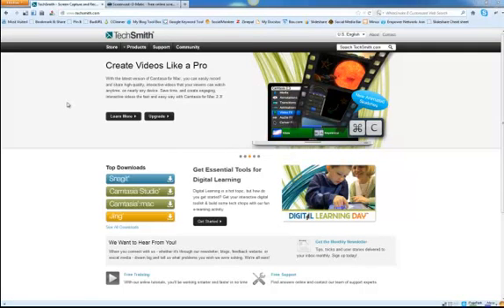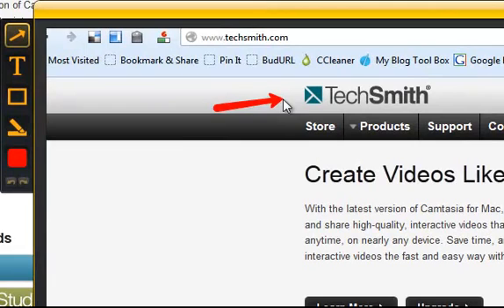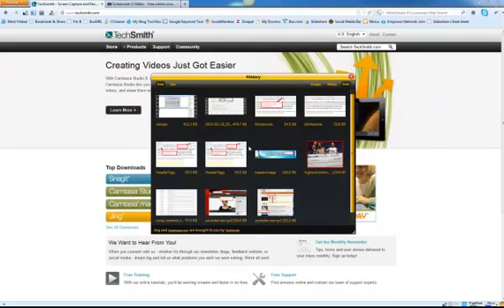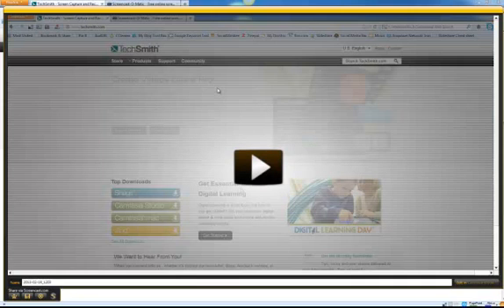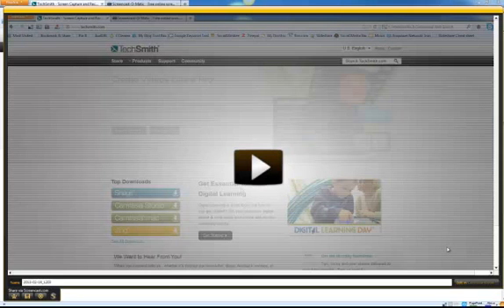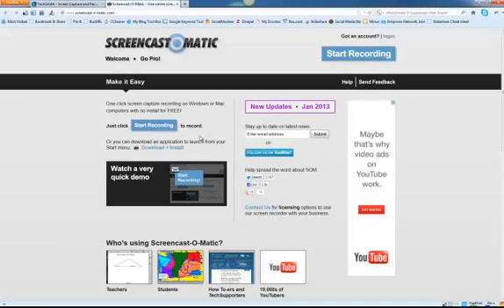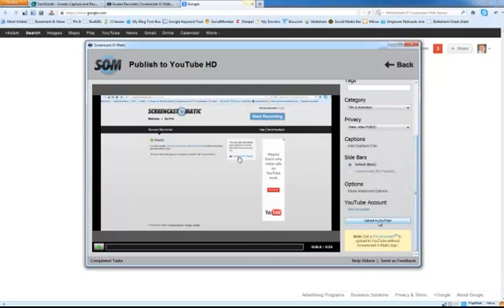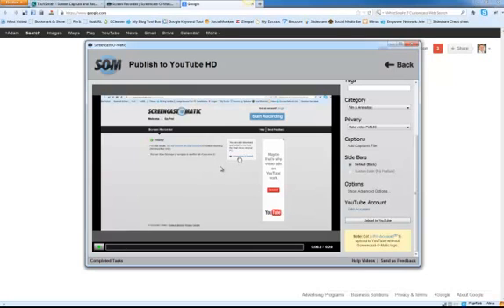The Best Free Screen Capture Software (Video Demo)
In this video, I demo the best free screen capture software products available, Screencast-o-matic and Jing.

While I do use paid software for advanced video marketing and editing capabilities, these 2 tools are the best free screen capture software tools you'll find and will enable you to start producing tutorial and demonstration videos regardless of budget.

In this demo, I show you Jing and Screen-cast-omatic talk about the limitations of each, and how you can use them most effectively.

Best Free Screen Capture Software

Best Free Screen Capture Software for Images: Jing

Jing is one of the best free screen capture software tools available, and I use it primarily for its image functionality.

More specifically, with Jing, you can very simply capture an image from your screen, then use the awesome editing tools to add context to your images.

With Jing, you can do screen capture videos as well, with the following limitations.

1) You can only record up to 5 minutes of video.

2) There is no easy way to upload your videos to youtube.

When you record a video with Jing, it is saved as a .swf file, which is a file format that is not compatible with Youtube.

And since there is no built in file converter in Jing, you have to use a third party tool to convert it.

For those 2 reasons, I do not recommend using Jing for video.

Which brings me to the best free screen capture software for VIDEO...

Best Free Screen Capture Software for Video: Screencast-o-matic

Screencast-o-matic has the following features that make it the best free screen capture software for VIDEO:

1) You can record up to 15 minutes.

2) No need to install anything on your computer.  Just go to the website and click "Start Recording"

3) Easy upload to Youtube

After you're done recording with Screencast-o-matic, I do highly recommend that you first save the video locally by clicking "Publish To Video File" and saving the file in a folder on your computer.

Then upload your videos to youtube.  This way, you'll have copies of your videos in the case that your youtube account ever gets shut down.

Now that you been shown the best free screen capture software available, it's time to put your new knowledge to use!